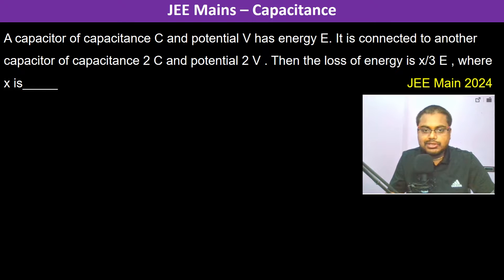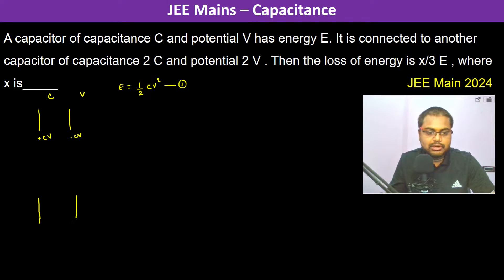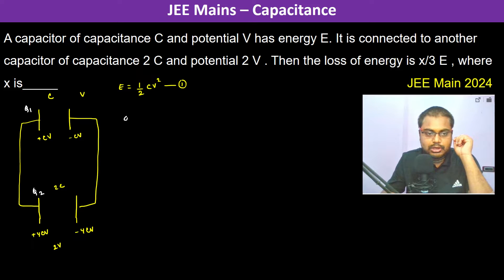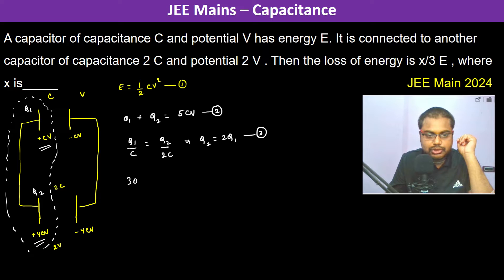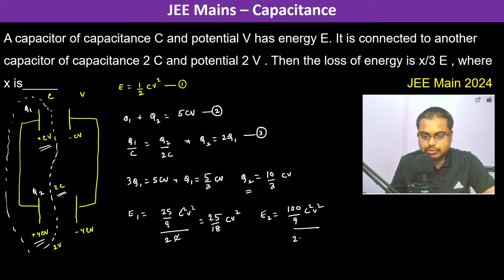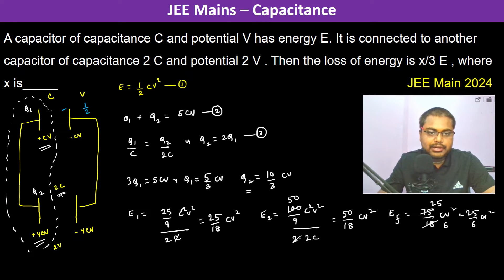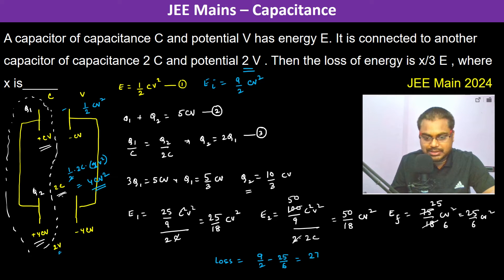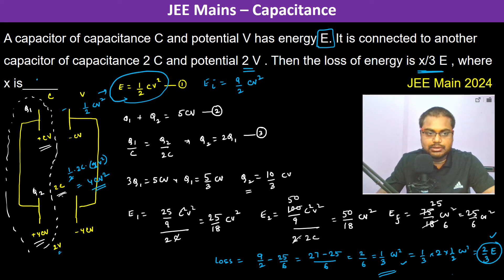A capacitor of capacitance C and potential V has energy E. It is connected to another capacitor of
A capacitor of capacitance C and potential V has energy E. It is connected to another capacitor of capacitance 2 C and potential 2 V . Then the loss of energy is x/3 E , where x is_____        JEE Main 2024